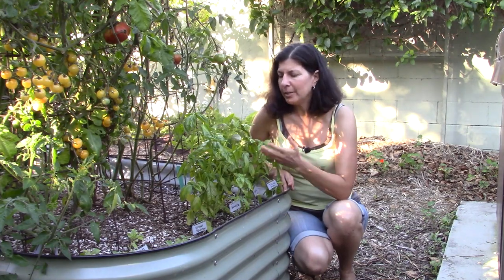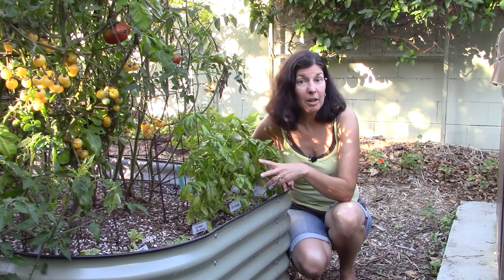Solutions for Basil Downy Mildew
Christy Wilhelmi from Gardenerd shares solutions for basil downy mildew. What is it and how to you manage it? Find out here.

Watch our video on how to assemble a Vego Garden

Whether you’re new to gardening or a garden nerd veteran, there’s a place for you at Gardenerd.com. Find resources

Get on the waiting list for our upcoming Pest Control Online Course

Grab a copy of Christy's new book "Grow Your Own Mini Fruit Garden"